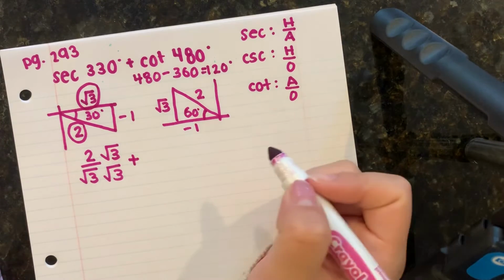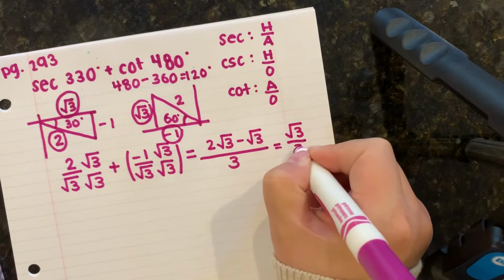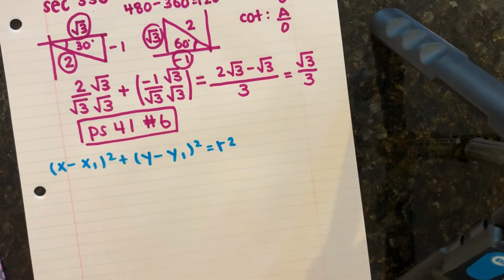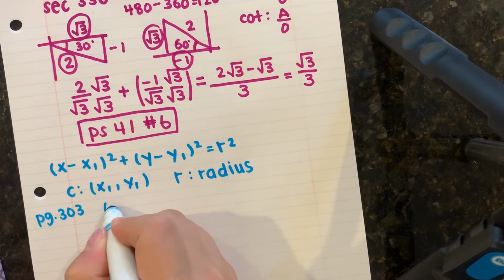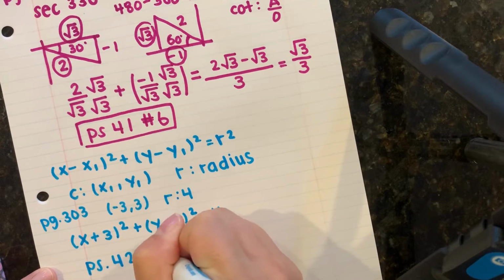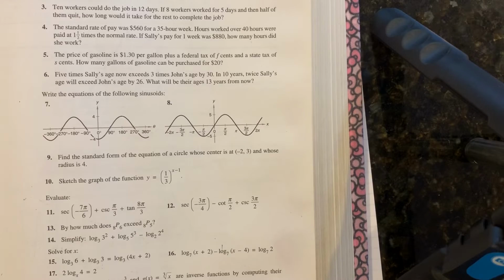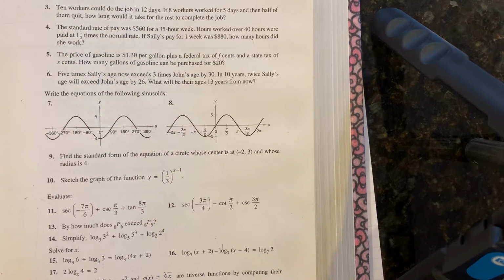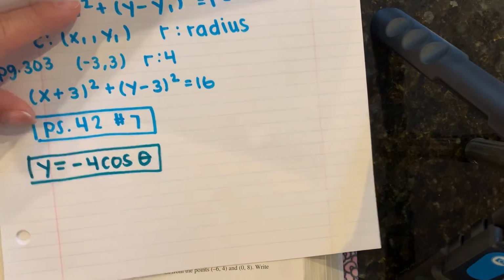Algebra 3 Review part 2 of 2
Sorry my first video got cut off but this is the rest of it 😁